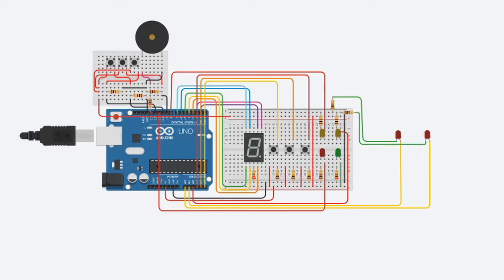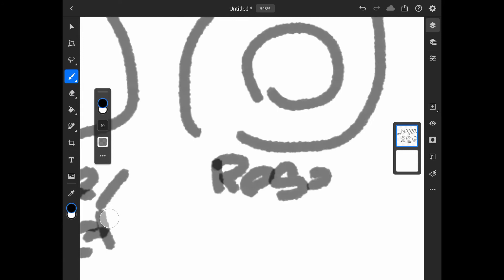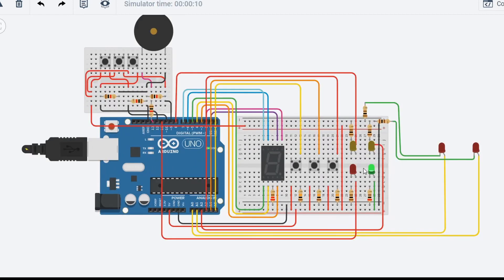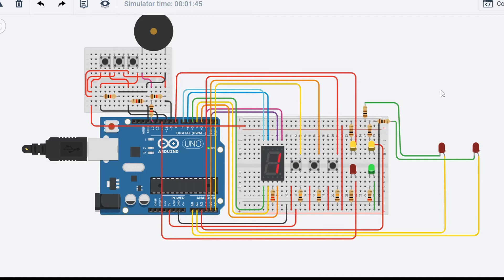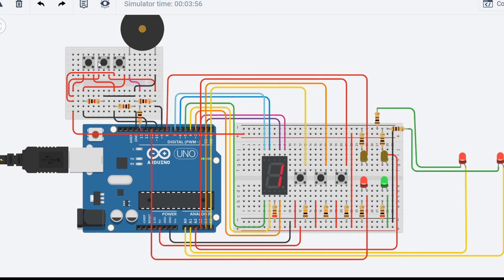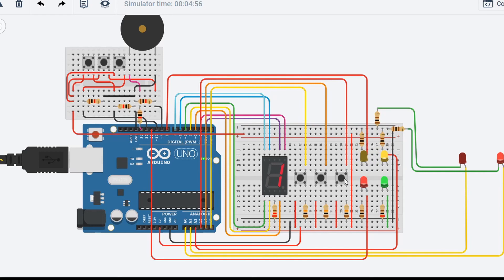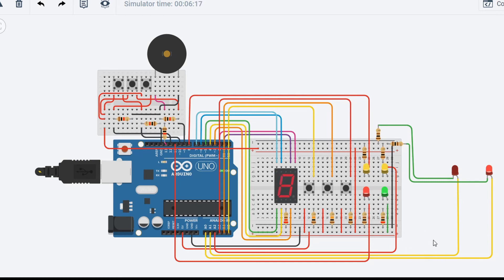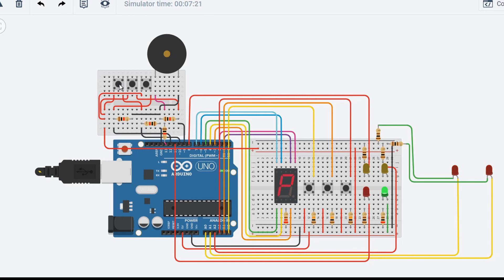Building a Fire Alarm Panel #1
This is the planning part of the panel.
I did some drawings and built and programmed the whole thing in tinkercad's arduino simulator.

Part 2 will be actually building this. Hopefully will be out soon